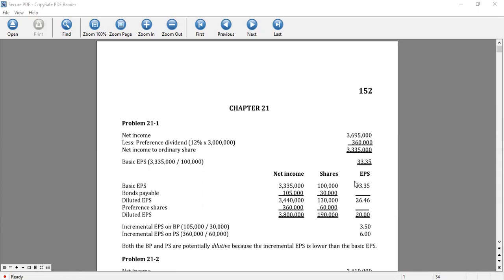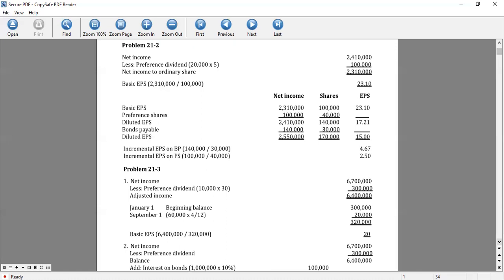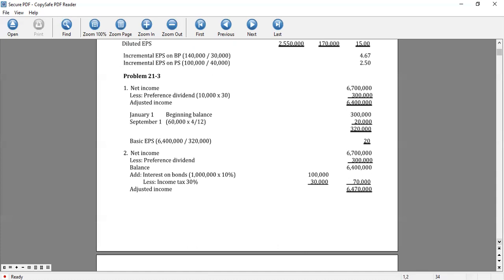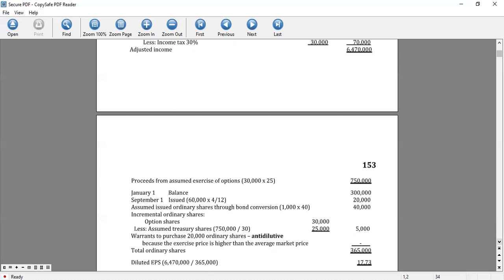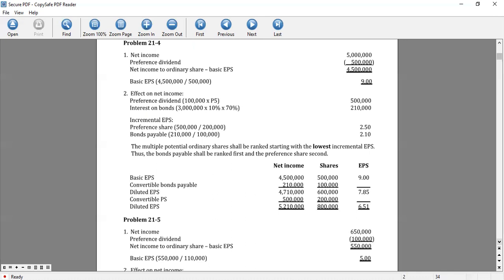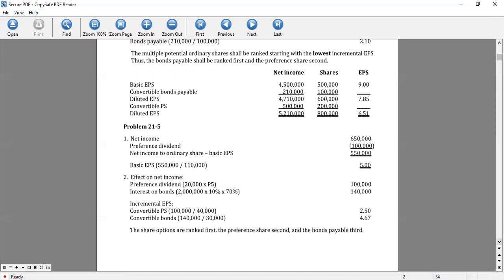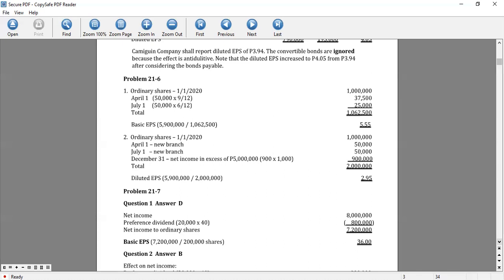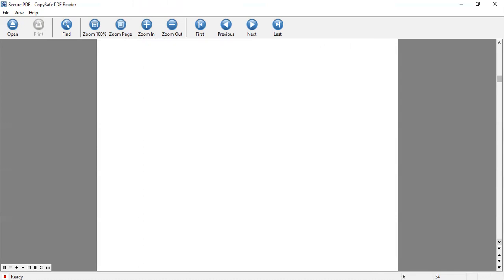07-25-21 - Intermediate Accounting III Chapter 21 Solution to Problem